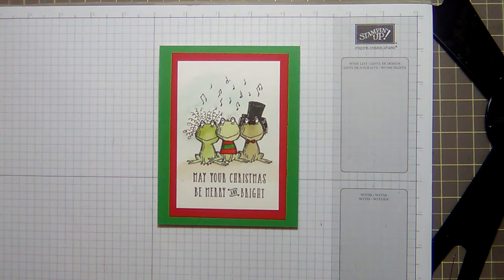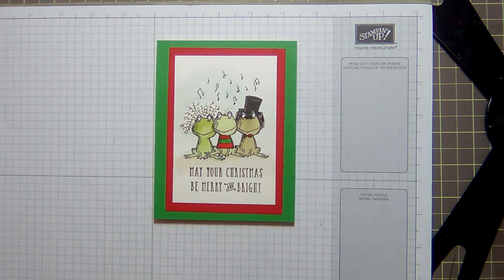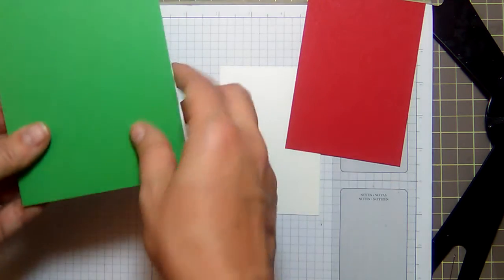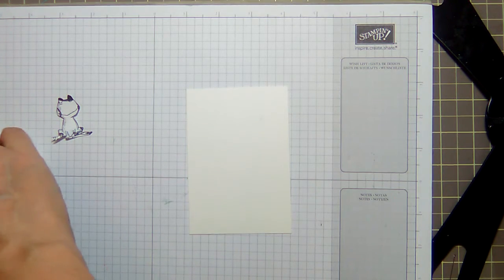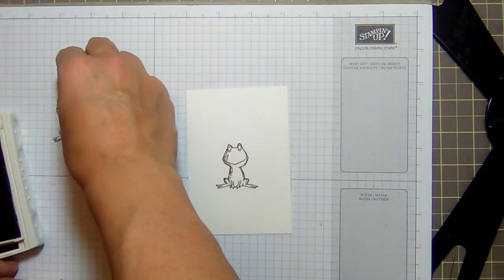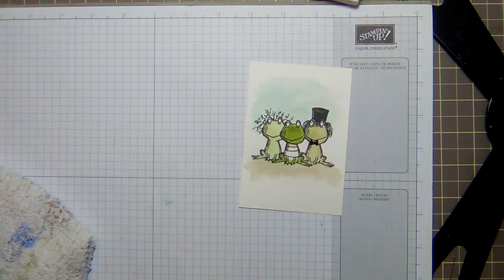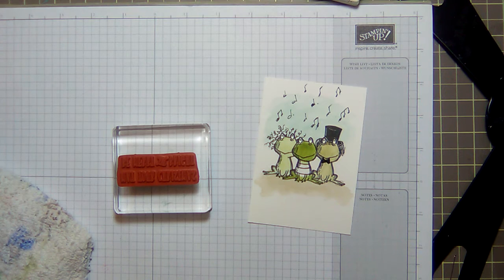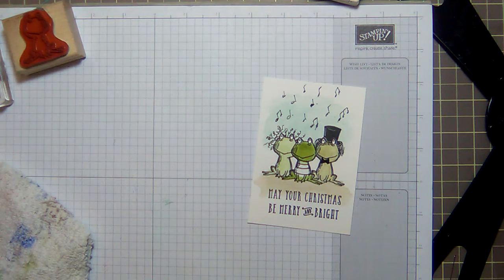Watercolor week Day 2 - coloring stamped images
Day 23 of our Countdown to Christmas